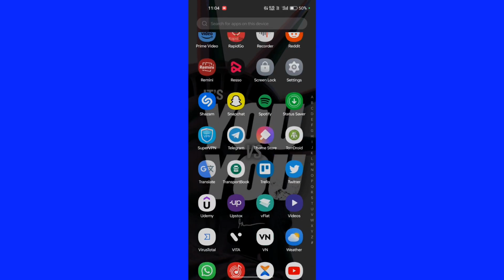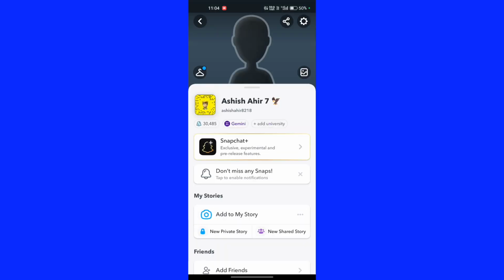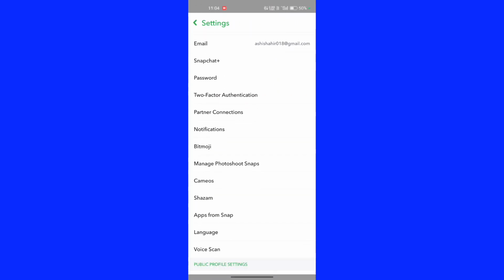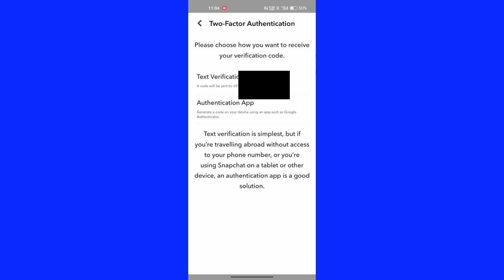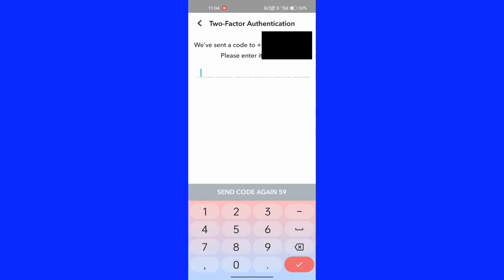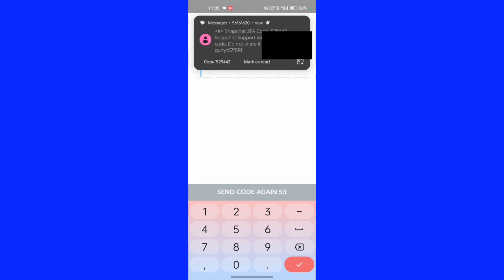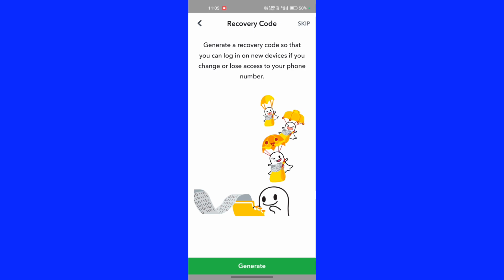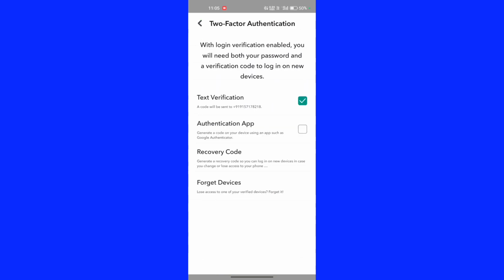How To Turn On Two Factor Authentication On Snapchat 2024 | How To Always Tutorials